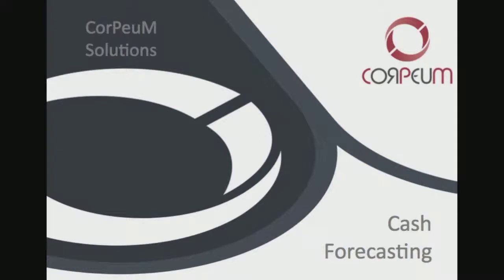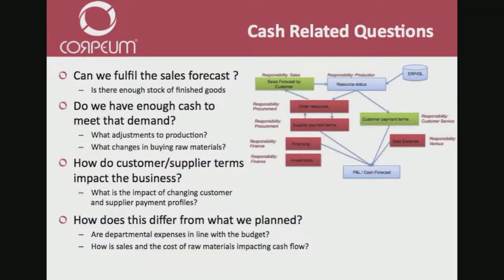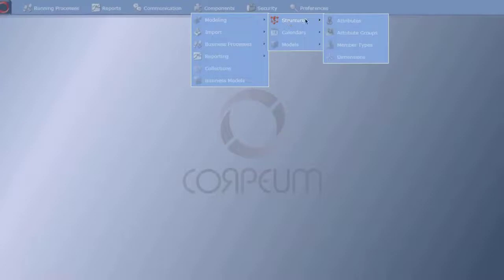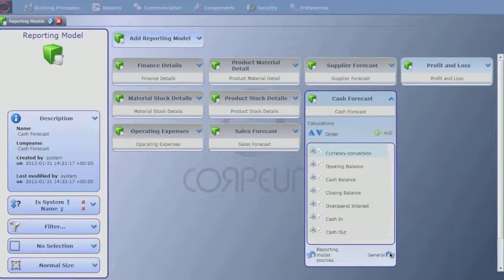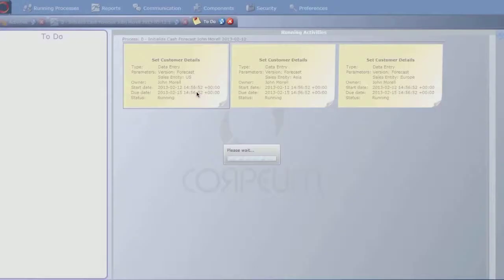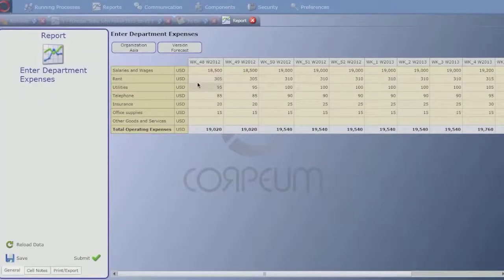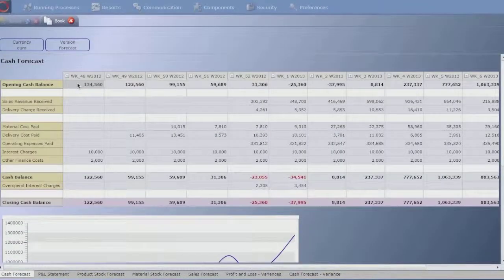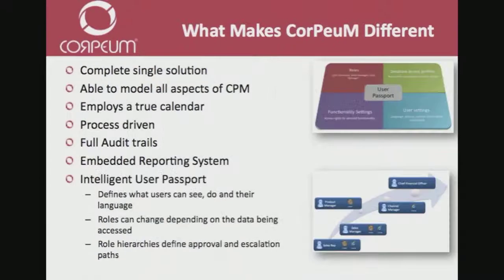Cash Forecasting with CorPeuM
Chapters
Chapter 1: Introduction to Cash Forecasting ( 0:00 )
Chapter 2: CorPeuM Dimensions ( 5:53 )
Chapter 3: CorPeuM Data Models ( 7:58 )
Chapter 4: CorPeuM Reporting Models ( 9:17 )
Chapter 5: CorPeuM Processes ( 10:51 )
Chapter 6: CorPeuM Initial Process ( 11:56 )
Chapter 7: CorPeuM Forecast Sales ( 14:22 )
Chapter 8: CorPeuM Adjust Forecast ( 17:28 )
Chapter 9: CorPeuM Reporting ( 19:15 )
Chapter 10: CorPeuM Closing Slides ( 21:42 )